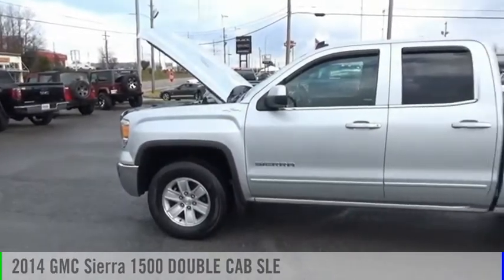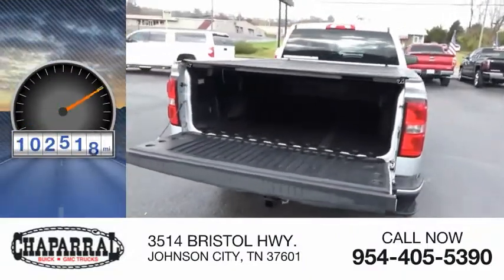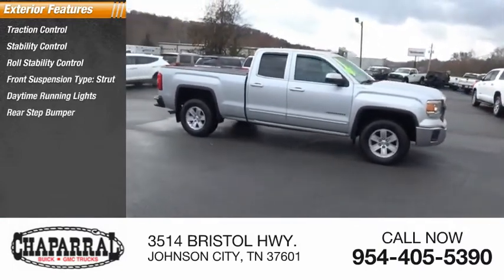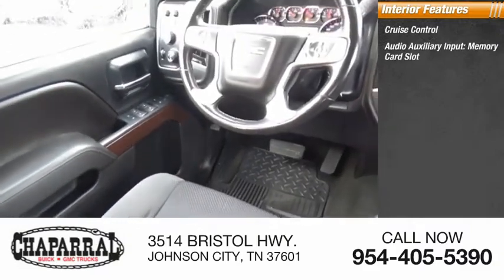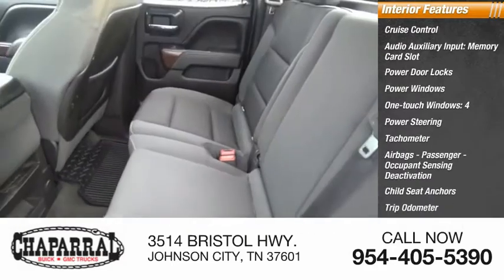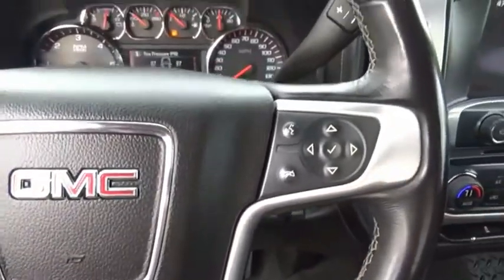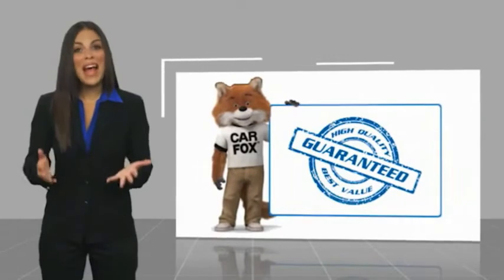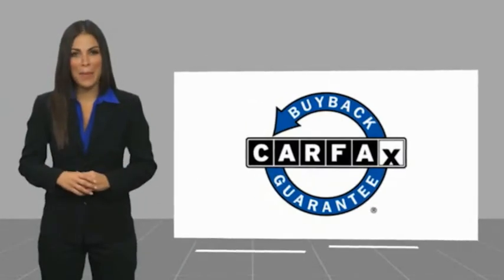2014 GMC Sierra 1500 M6786-M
2014 GMC Sierra 1500 SLE

CHAPARRAL
3514 BRISTOL HWY.

Take command of the road with this 2014 GMC Sierra 1500. This is a superior vehicle at an affordable price! Come by CHAPARRAL in JOHNSON CITY today! Here are a few of the options you can enjoy. Power Door Locks. Power Windows. Short legs or long...doesn't make a difference in this car with a easy-to-adjust power drivers seat! Listen to the music you want, when you want it! This GMC's MP3 player is perfect for any music lover! To help this vehicle look better. It has a nice set of Alloys on it! A/C is a must have during summer. With Tilt Steering you can adjust the Wheel to a position you like! Help maintain your speed with Cruise Control. Making life on a trip a lot easier! Also included on this vehicle is a Rear Defroster!! Safely change the Volume and Channel on the radio on this ride. its got Steering Wheel Audio Controls!!! It makes driving this one that much more enjoyable!! Also includes a Drivers Airbag! Comfortable Front Bucket Seats always make the drive go by quicker. Cloth Interior. Easy to keep clean and maintain!! Technology just gets better. Back Up Camera is included on this one! Buy and Drive with Confidence. it has ABS!